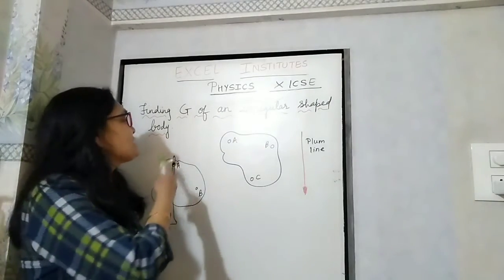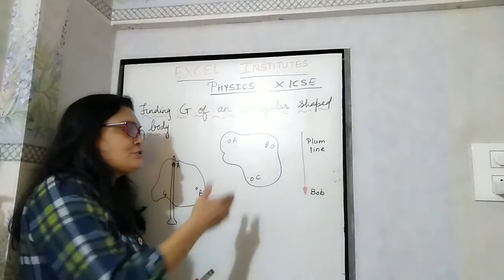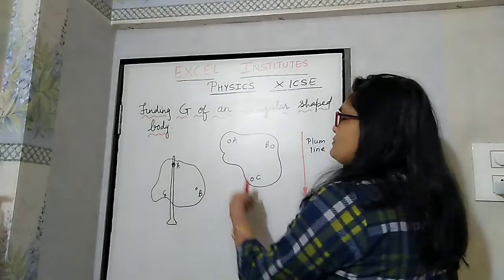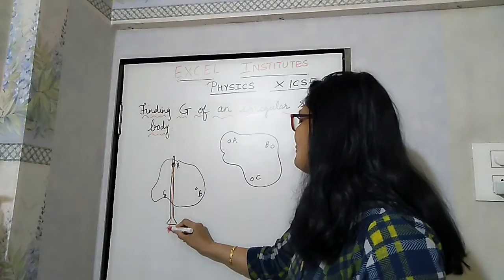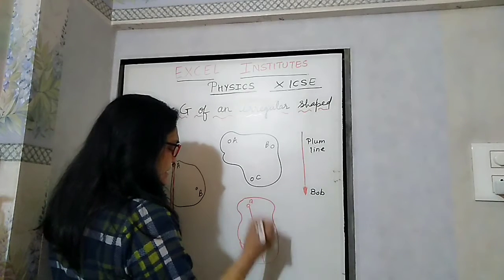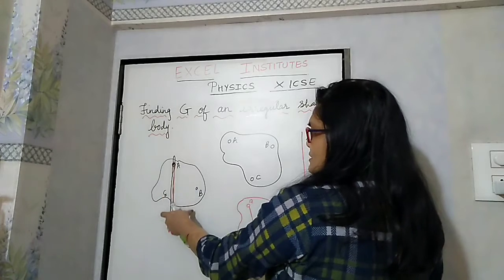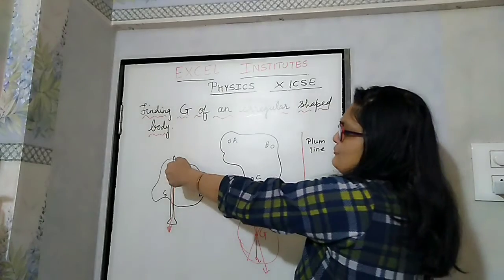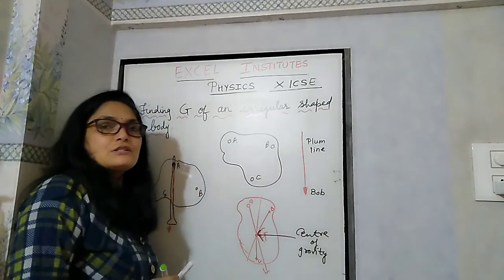XICSE PHYSICS CHP 1 Part3# Dr. Neeta Srivastava Prasad